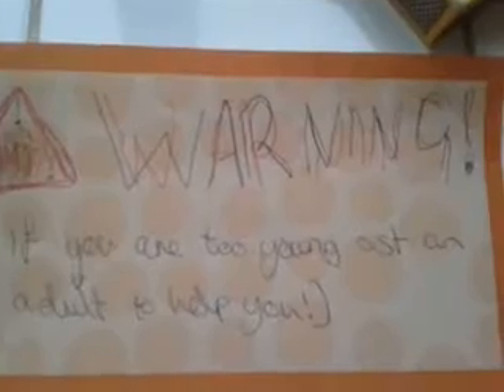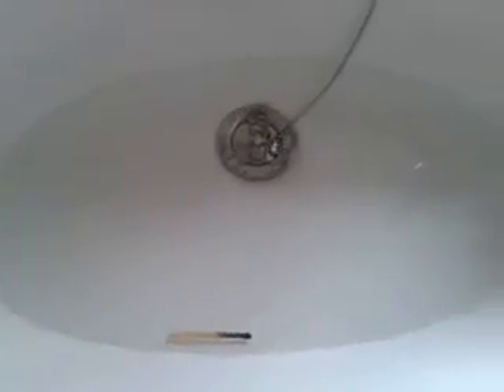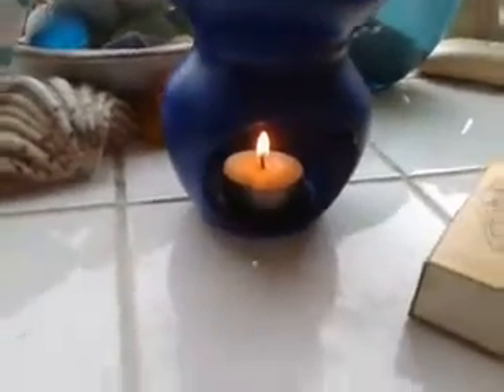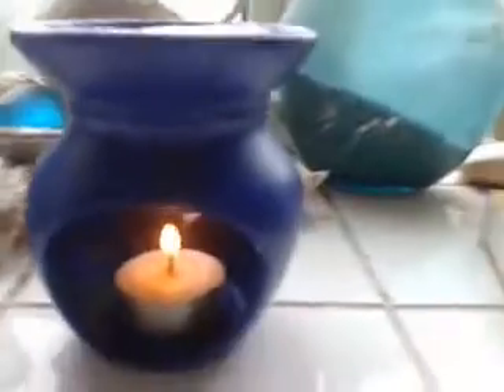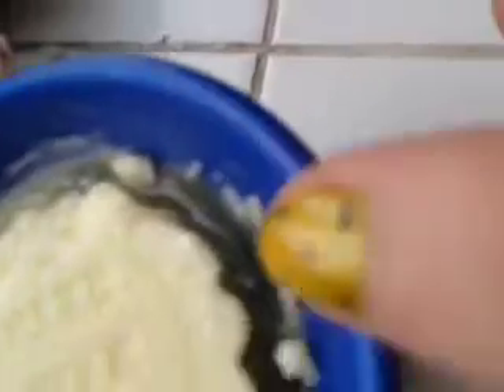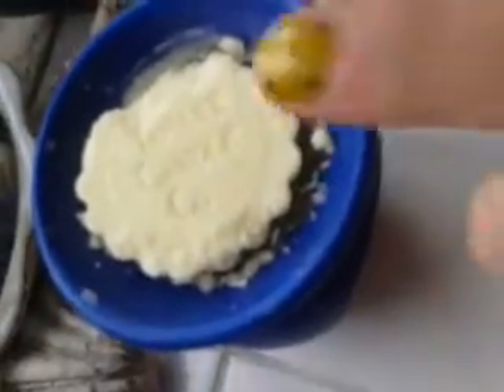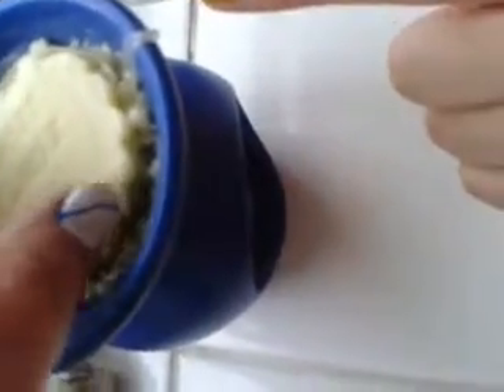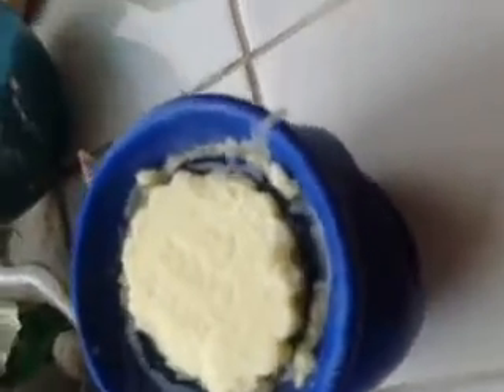How to light a yankee candle tart.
How to light a yankee candle tart for beginners .. enjoy :)